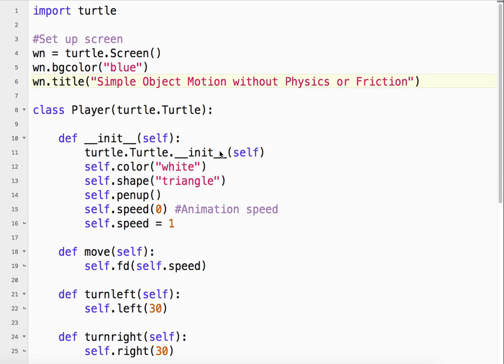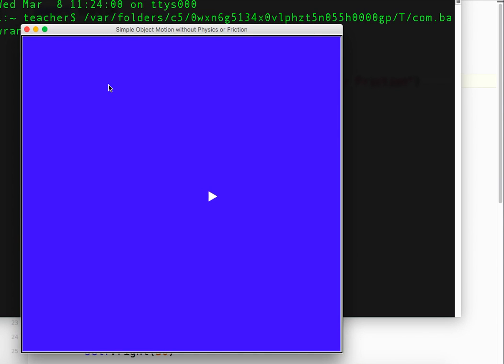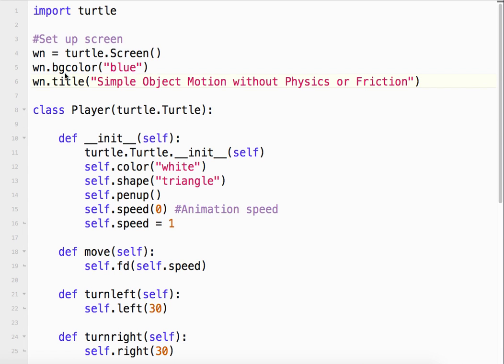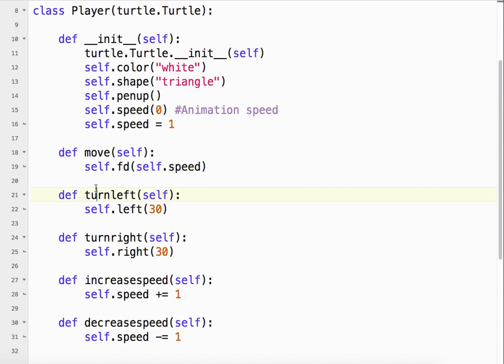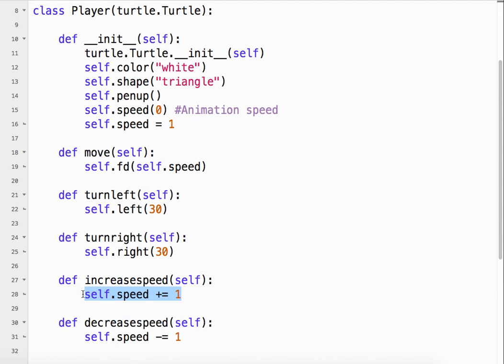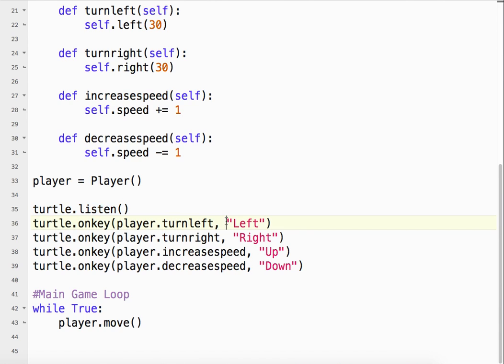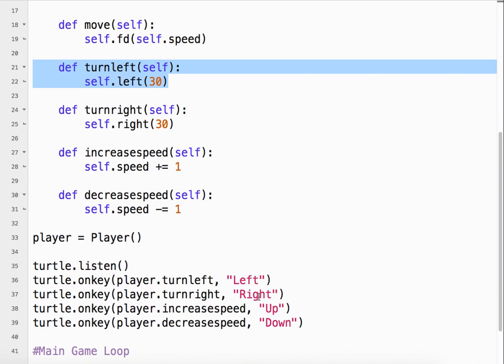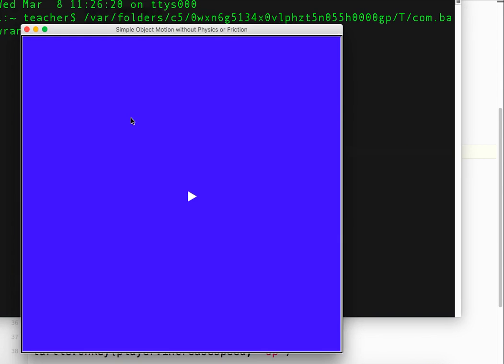Object (Sprite) Motion Non Physics Non Friction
Learn how to move a player object using the arrow keys.